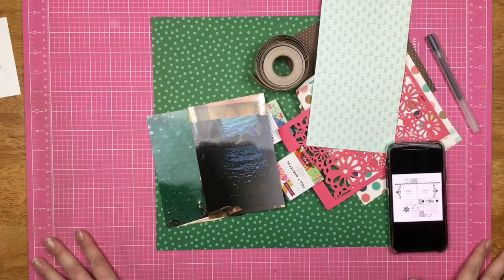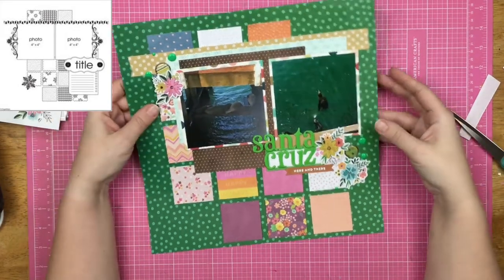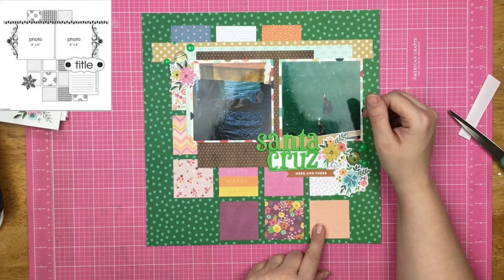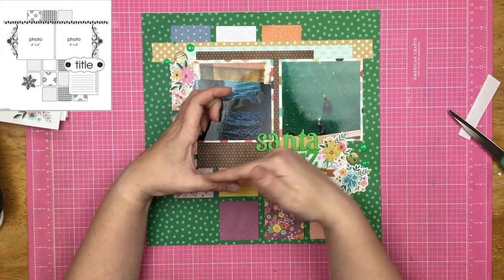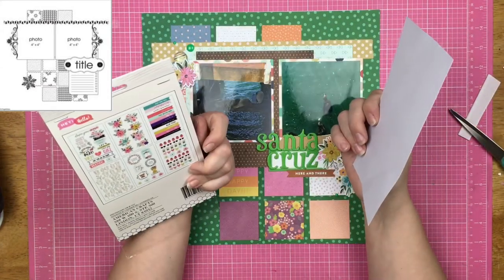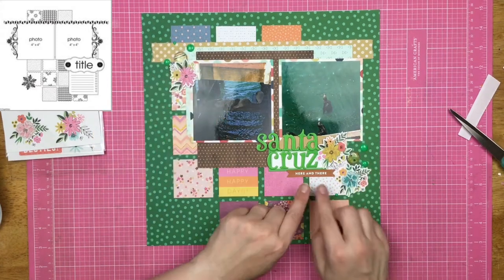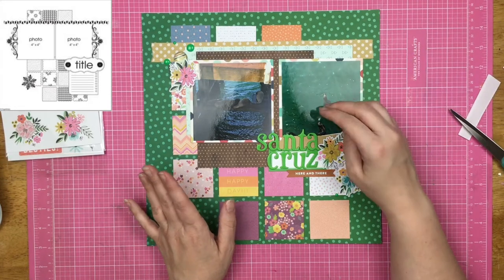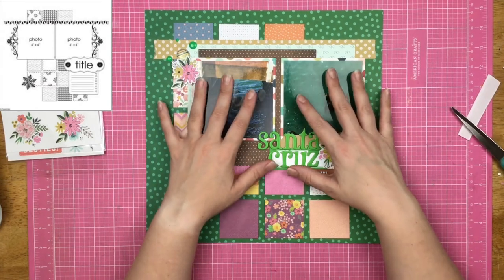Scrapbook Process: Santa Cruz // Follow a Sketch Friday on a Saturday!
You can find the Follow a Sketch Friday Challenge on Facebook in the Scrapping Reflections Facebook Group: